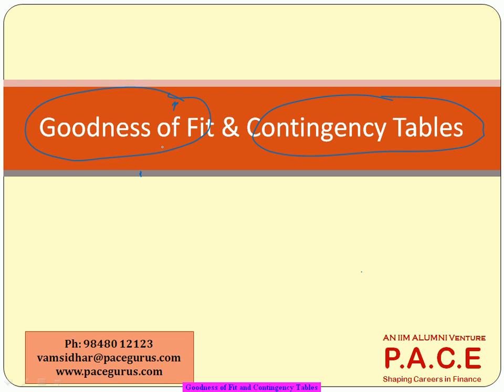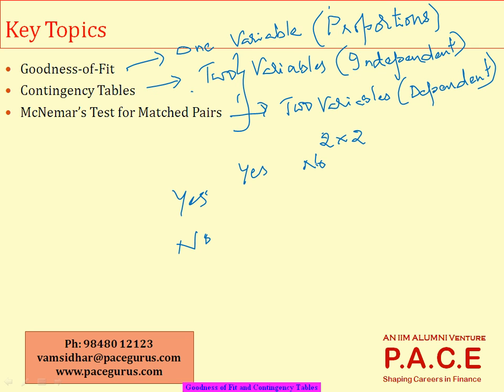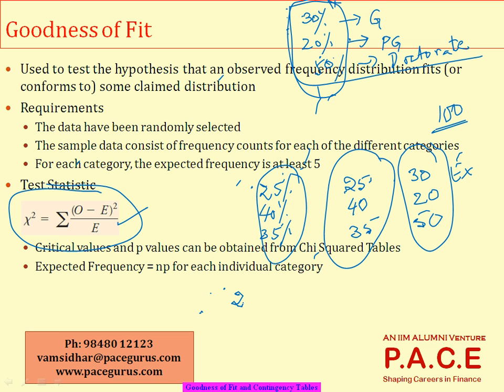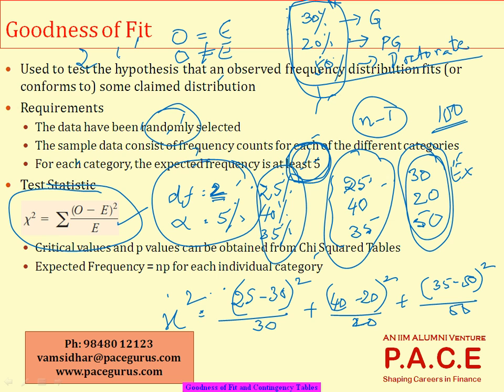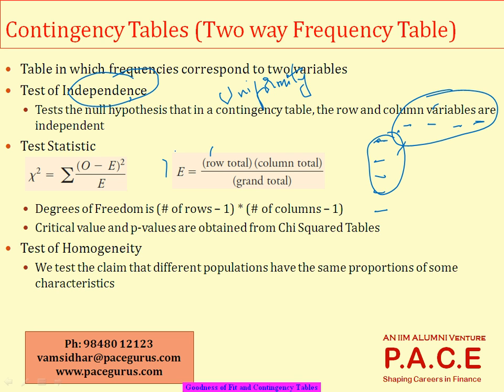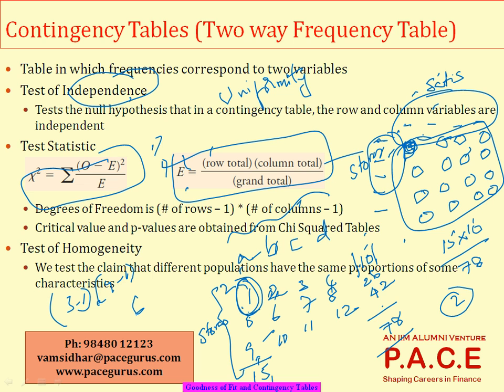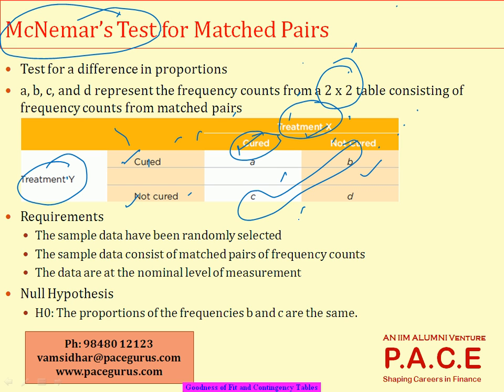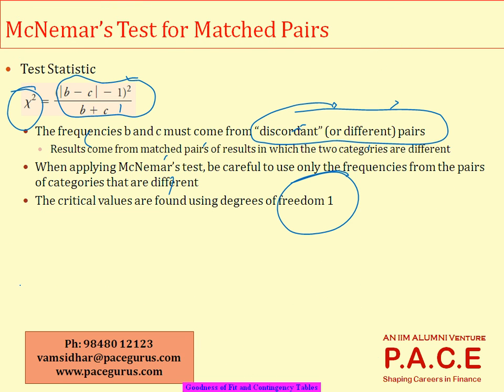Goodness of fit and contingency Tables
Training on Goodness of fit and contingency Tables by Vamsidhar Ambatipudi